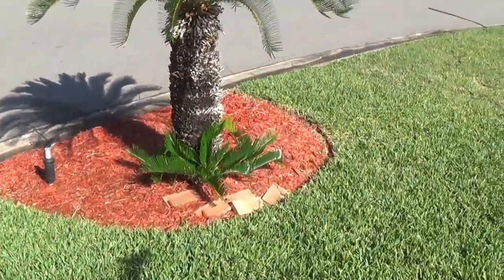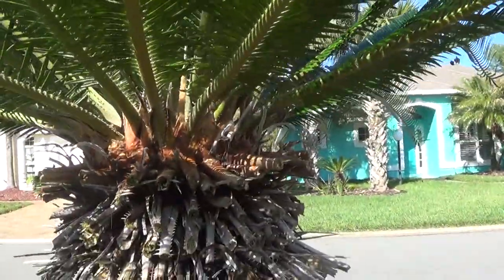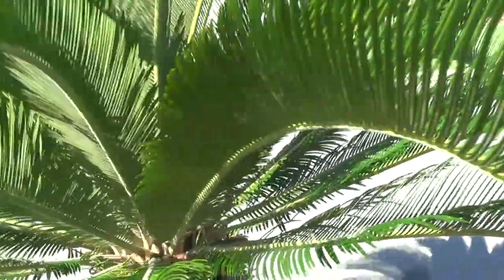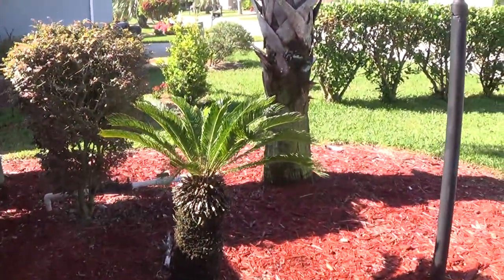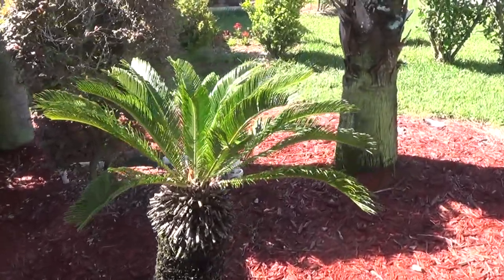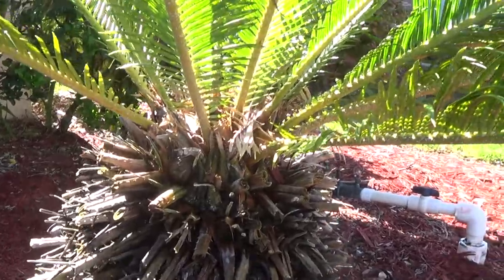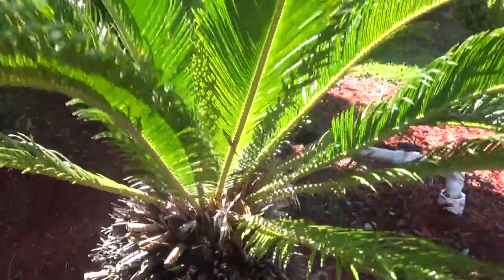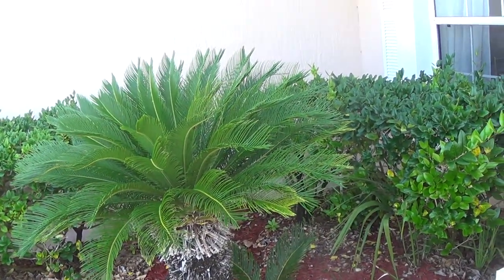White scale update April 2 2018 Simix All purpose Cleaner.Link below to buy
Cure white scale on sago palm update Call me Tony Hopcraft with questions